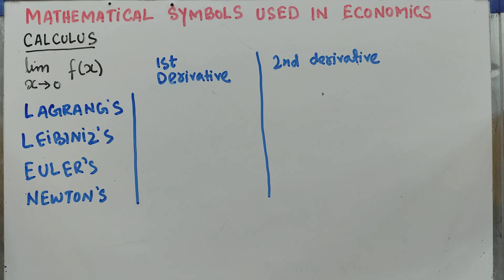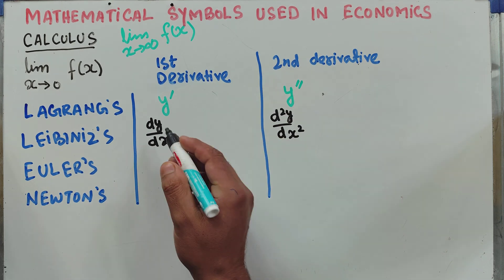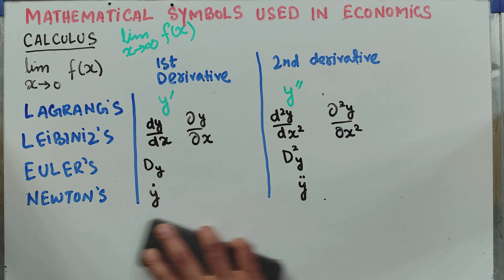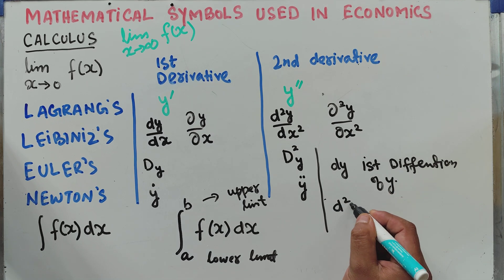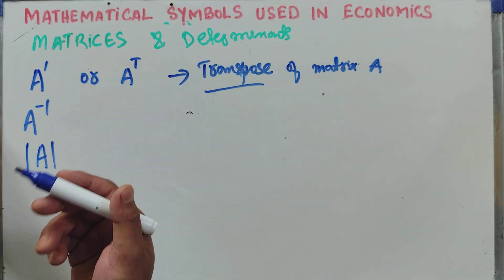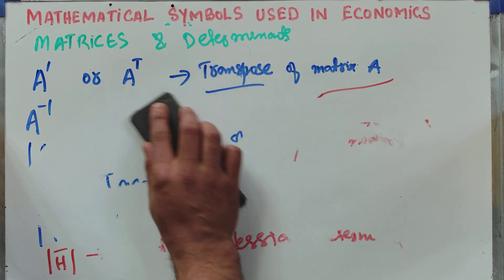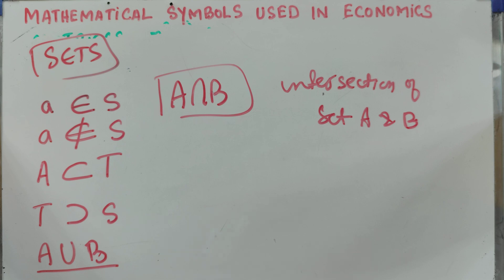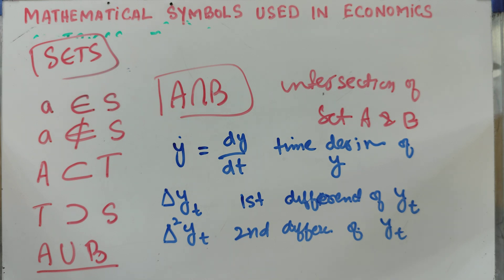Mathematical Symbols Used in Economics | calculus | Matrices & determinants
in this video we will learn about the different symbols of mathematics used in economics and mathematical economics from Calculus ( differentiation, integration and differential equation) matrices and determinants, Sets,